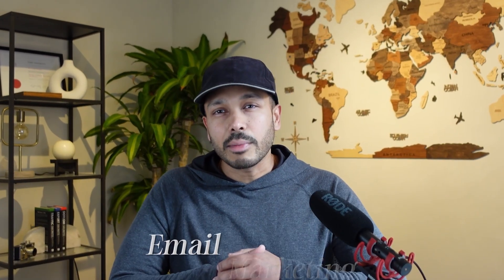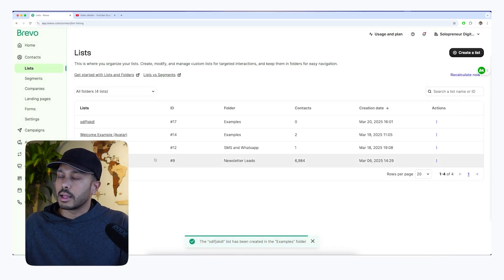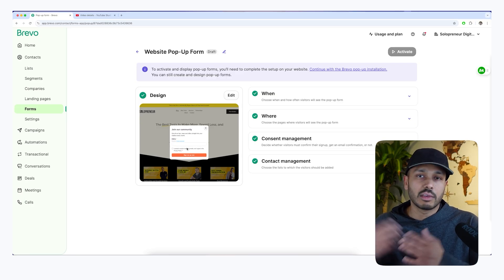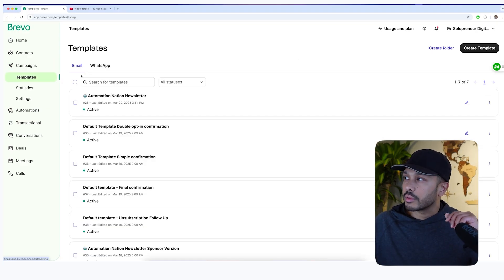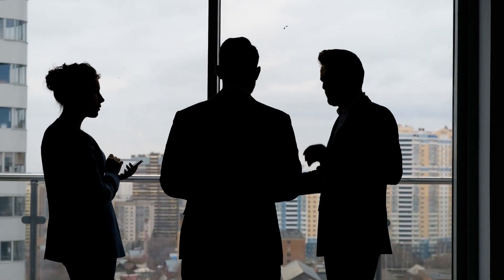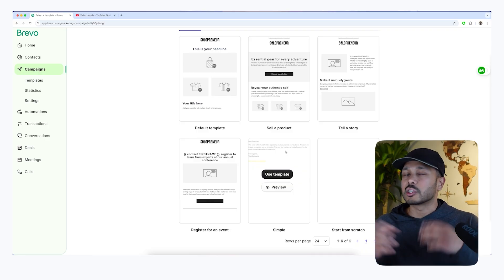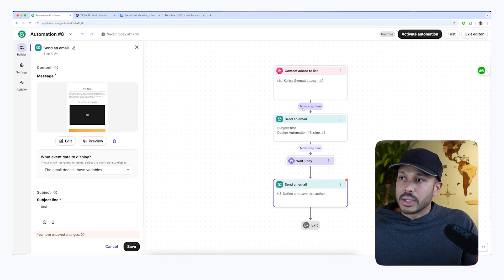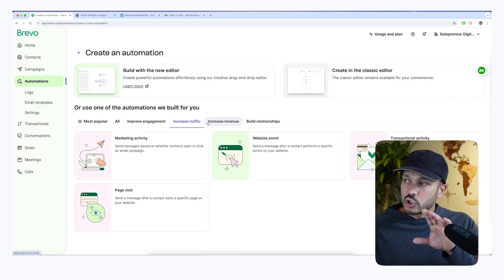Brevo Email Marketing Tutorial: Send Newsletters, Blasts & Automations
*▼ TIMESTAMPS ▽*

00:00 3 Types of Emails
00:24 Sign up for Brevo
01:24 Senders and Domain
02:21 Contacts and Lists
03:34 Contact Forms
05:31 Landing pages
06:26 Contact Segments
07:40 Create Newsletter
10:47 Send Email Blast
12:03 Automated Emails
18:09 Automation Templates

If you want to get better results from your email marketing, there are only three types of emails you need to master. While most people overcomplicate it, this tutorial will show you how to create all three types quickly and easily using Brevo.

Whether you’re sending a newsletter, a one-time blast, or an automated sequence, I'll guide you through each step in Brevo. By the end of this video, you'll know exactly which emails to send and when to maximize your email marketing results.

In this video, I'll also cover how to set up your Brevo account, manage your contacts, create engaging newsletters, send email blasts, and build powerful automations. If you’ve ever felt overwhelmed by email marketing, this tutorial will make it simple.